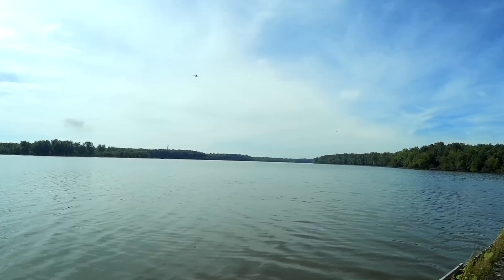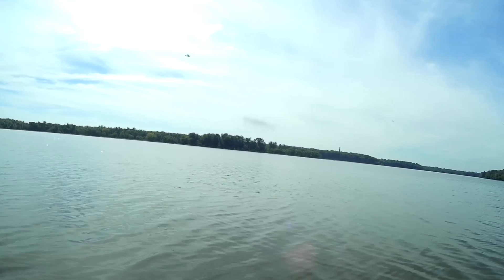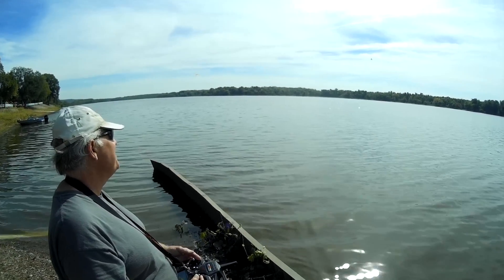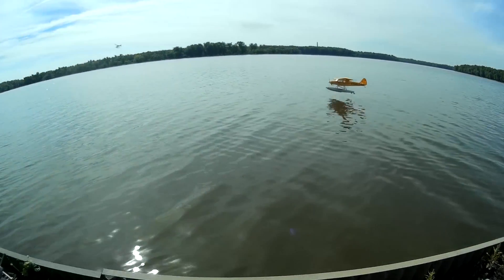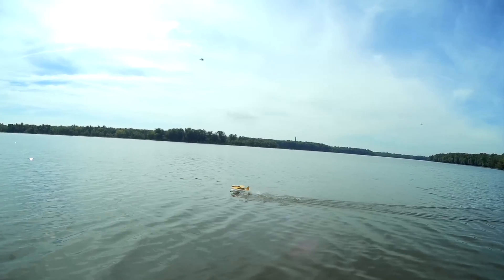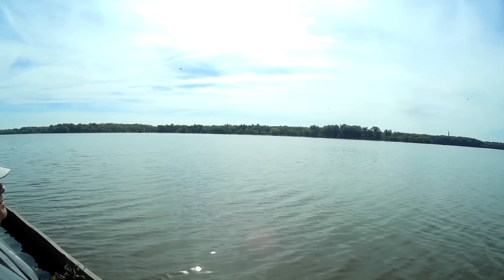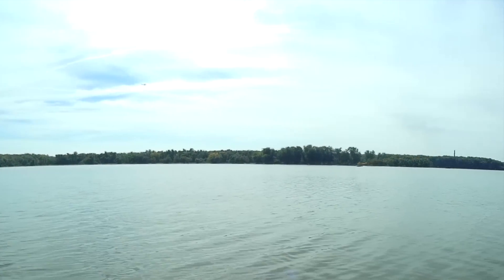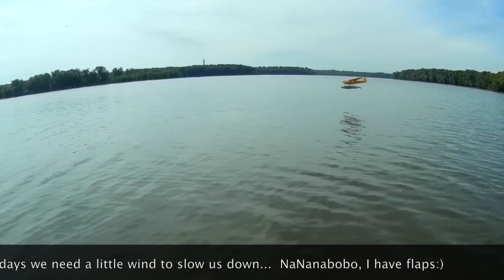I.V.R.C. Flyers Float Fly, Touch-And-Go, 1/4 Scale Super Cub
Doing Touch N' Goes with Sal and Cliff on Lake DePue with my 1/4 scale Super Cub with electric start. There was no wind and it was a perfect day for a Float Fly. This was a Point Of View perspective taken from my Mobius camera mounted on my hat. It has a wide angle lens.  I had to zoom in a little with iMovie so the quality is rough. Sorry, good reliable cameramen are hard to find in DePue IL.